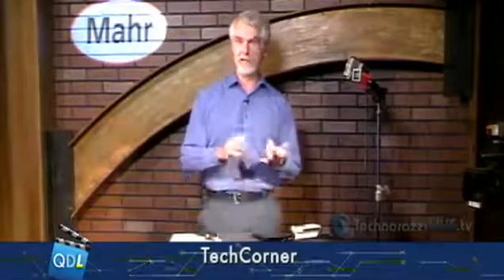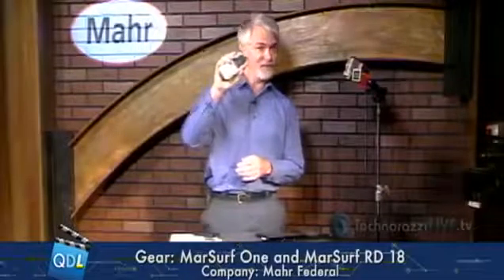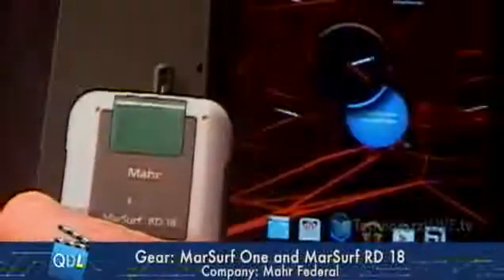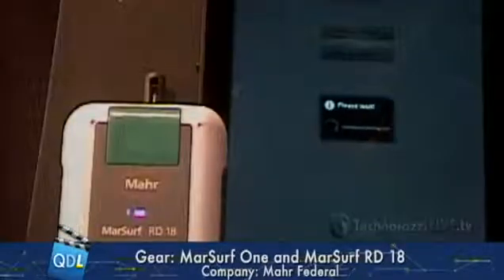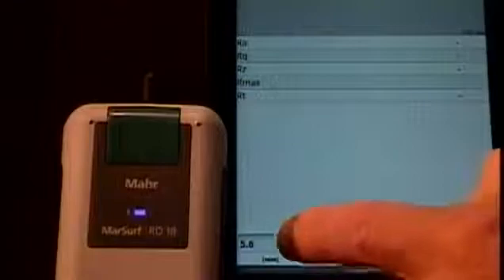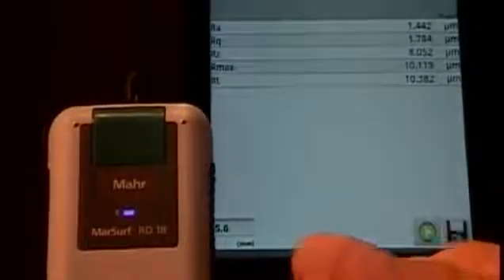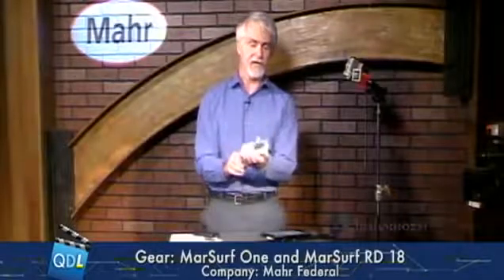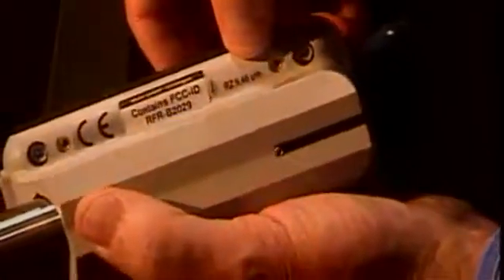MarSurf Mobile Roughness Measurement M300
NEW: cable-free connection between evaluation unit and drive unit!

The MarSurf M 300 was developed based on the well-proven class of M-units from Mahr.

The Bluetooth interface between evaluation unit and drive unit is unique.

This means for you: working even more flexibly without cable connection

A large, illuminated color display to read the parameters and the profiles so that you can:
-read the correct results in a poorly lit atmosphere!